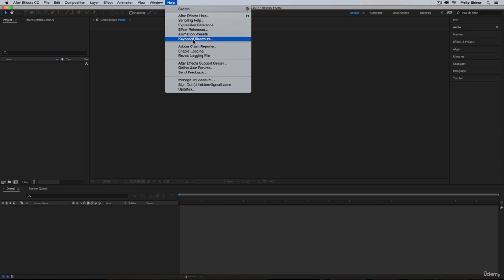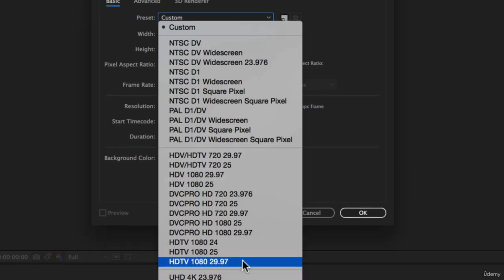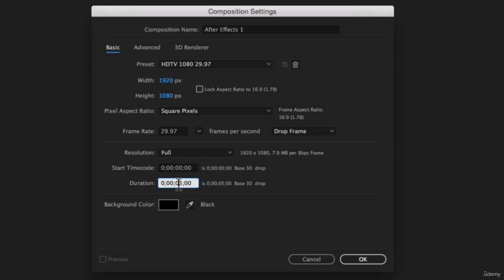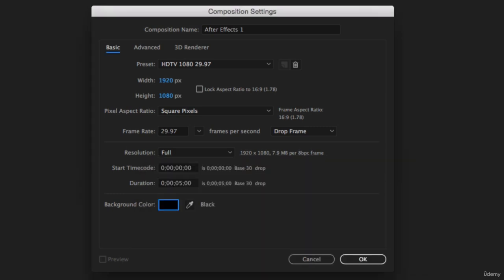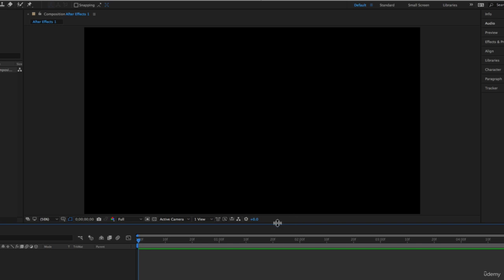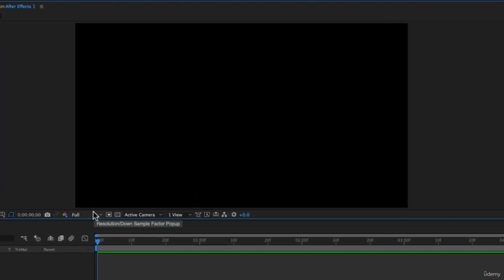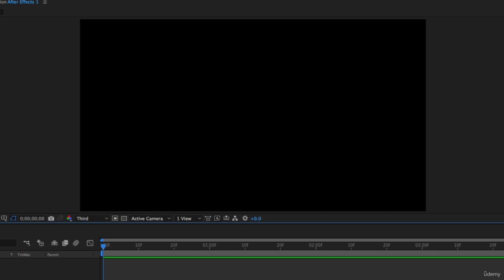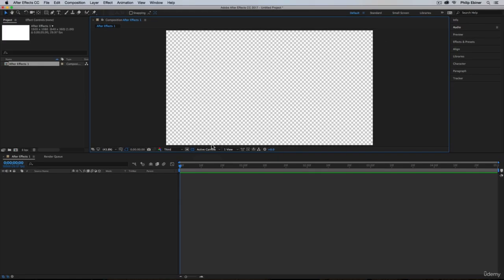How to Start a New Composition in After Effects: A Course Guide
This video, part of our After Effects course, teaches you how to create and set up new compositions. Learn about composition settings, frame rates, resolution, and duration to kickstart your motion graphics projects. Essential for anyone beginning their journey in After Effects.